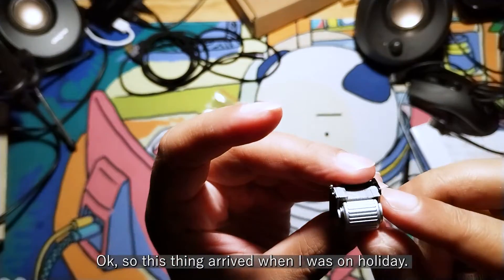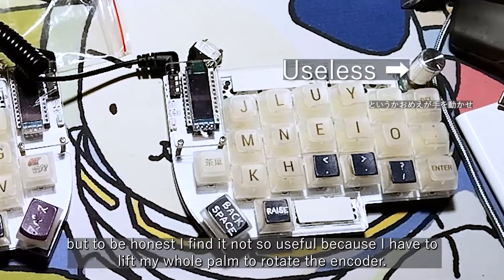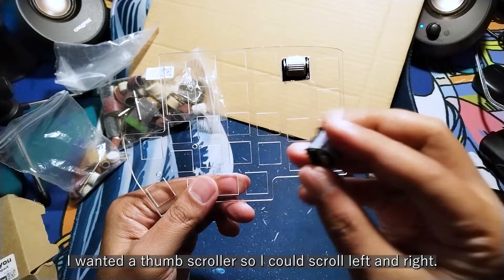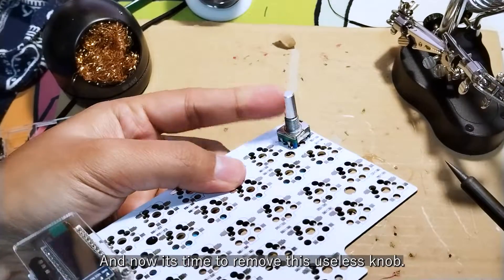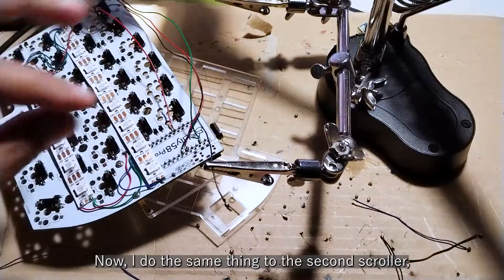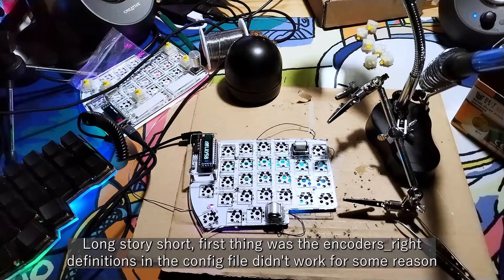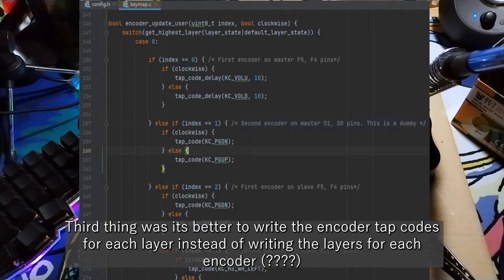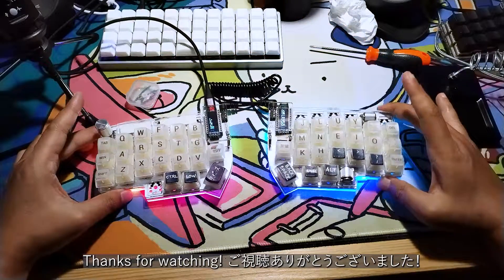How I put a scroll encoder on my Lily58 Pro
I guess most people would design their own boards to accommodate the scroll switch pins, but I don't know how to CAD nor do I know how to get them drawings to be printed and stuff.

The scroller I used was a EVQWGD001 roller encoder, which I heard has been discontinued. The scroller is just about the same as a normal rotary encoder but the size makes it just a bit inconvenient to install on a ready made keyboard.

Ergo keeb buy from here. Get a Corne instead!

/Japanese and English is not my first language.

BGM is Truly written by SHUNTA